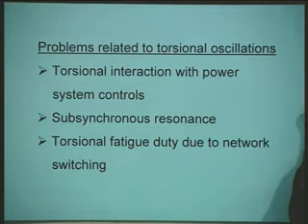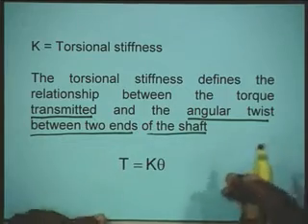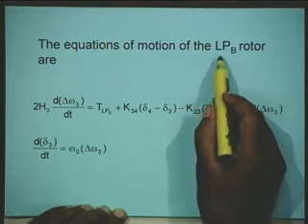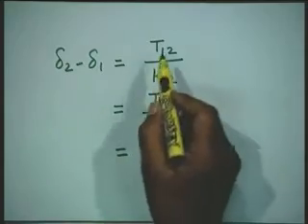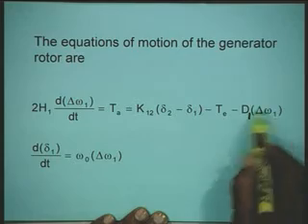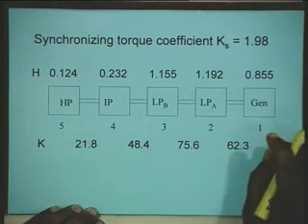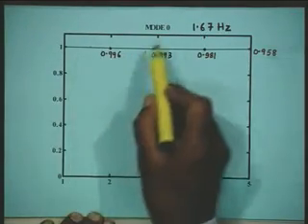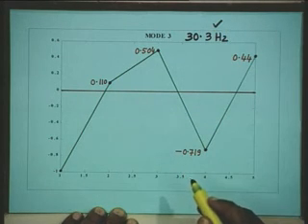Lec-33 Sub Synchronous Oscillations-Part-1